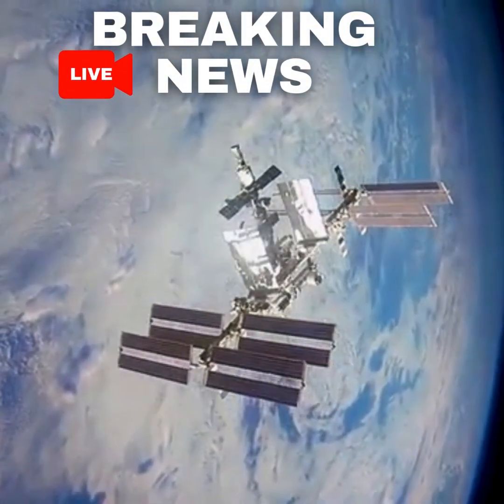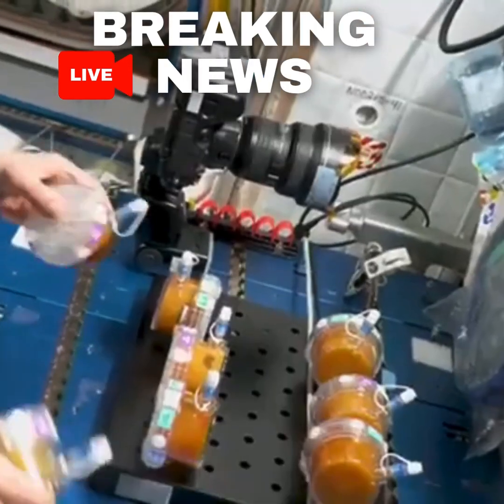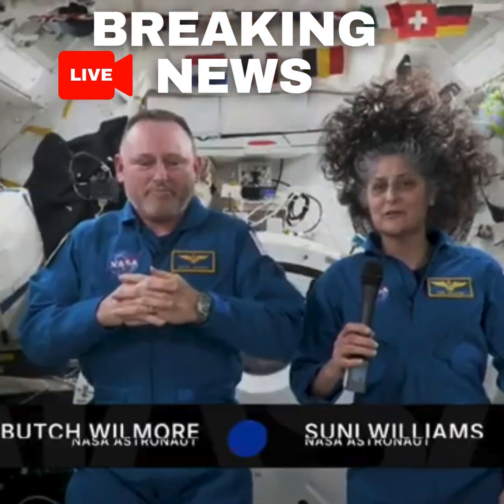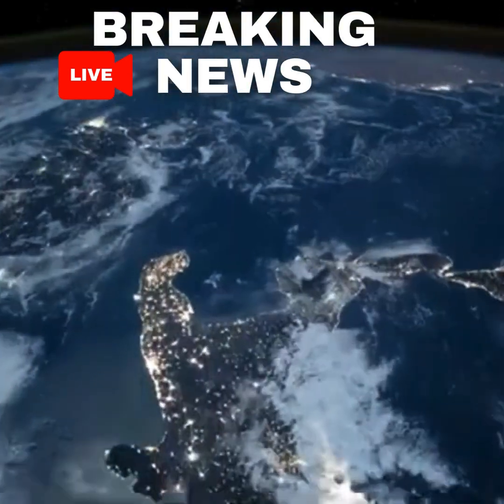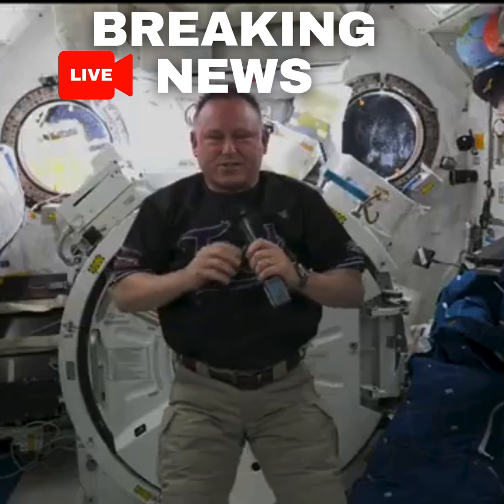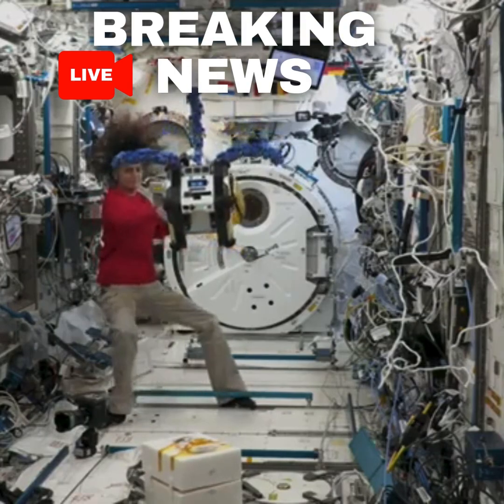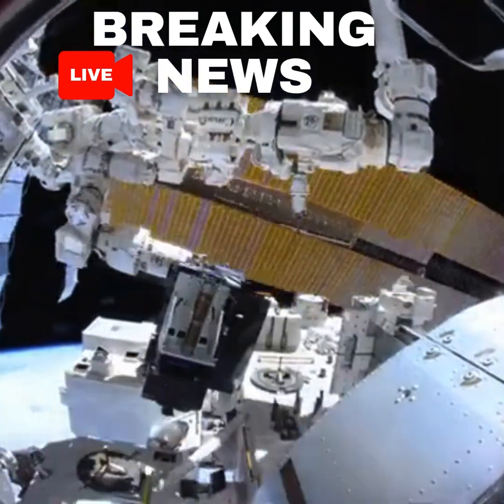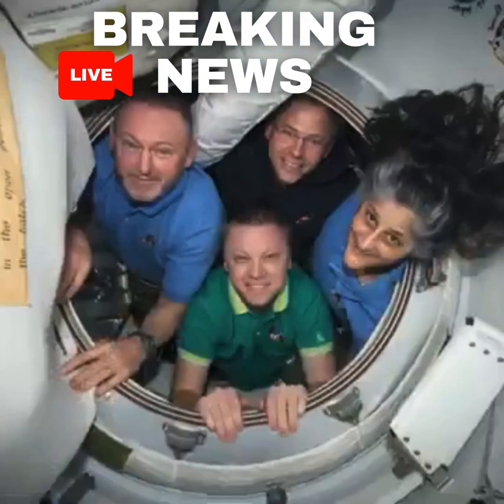NASA & SpaceX Crew-9: Unlocking Space Science on the ISS